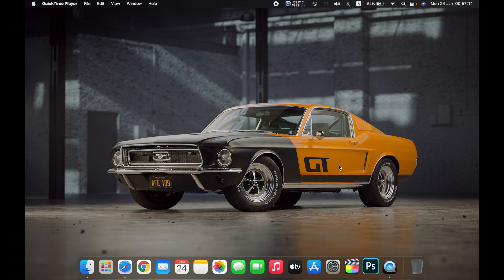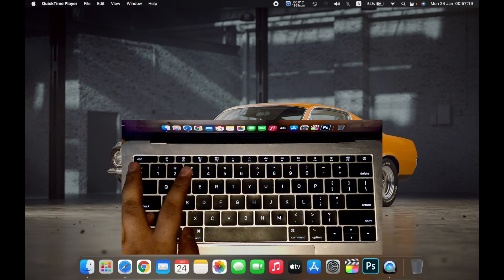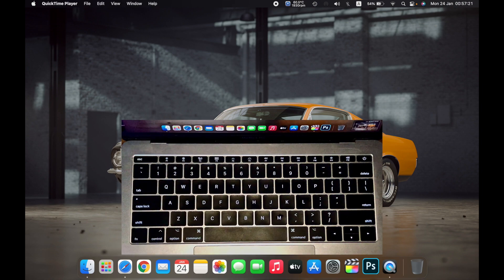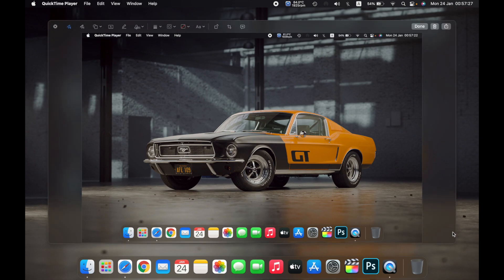How To Take a Screenshot on MacBook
In this video you will learn How To Take a Screenshot on MacBook